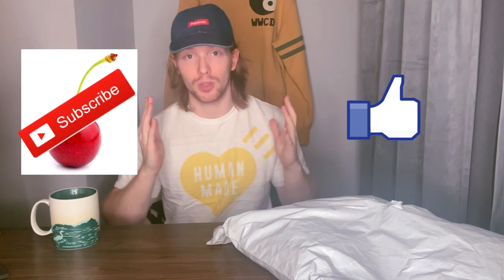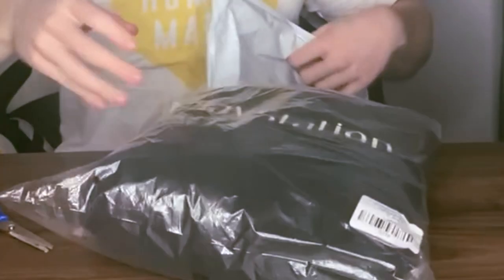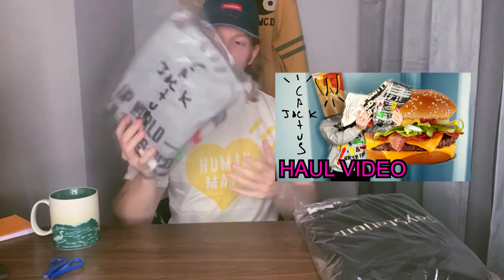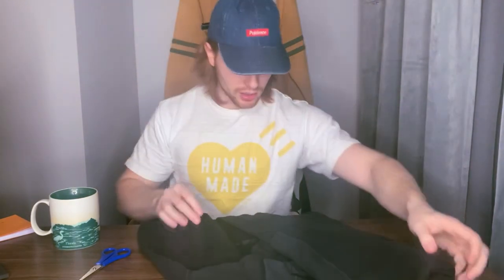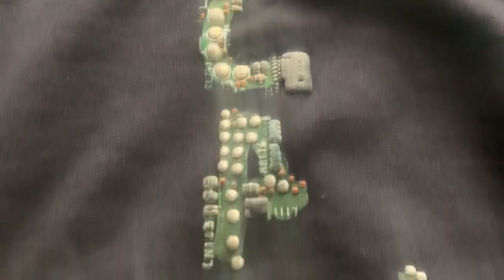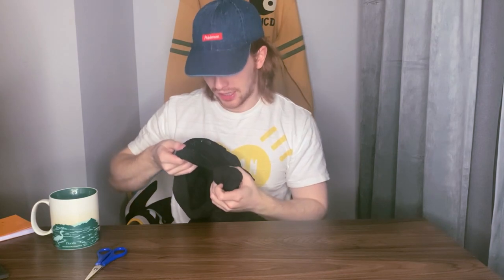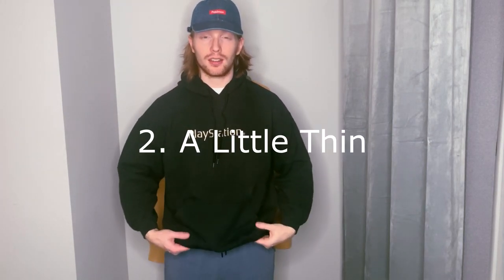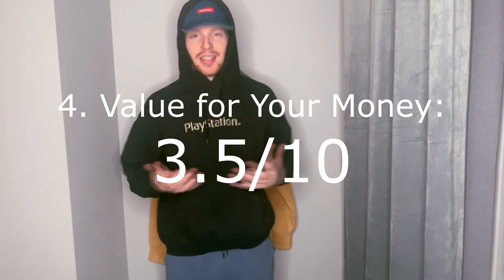I'm DONE with Travis Scott Merch... (PlayStation Collab)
Unboxing and on body of the 'Motherboard Hoodie' from the PS5 x Cactus Jack collab in November. What do you think about the quality for this price? Is the design worth it?

Motherboard Hoodie II (Cactus Jack x PlayStation, Size L)
Released: November 13, 2020
Retail: $95 (Pre-order only)
100% Cotton

Top: Human Made
Behind Me: Human Made x CPFM FW19 Club Sweatshirt (Size 4)
Bottom: CostCo pajama pants